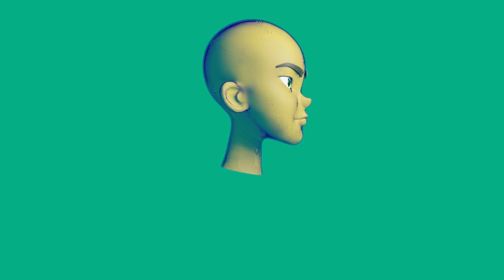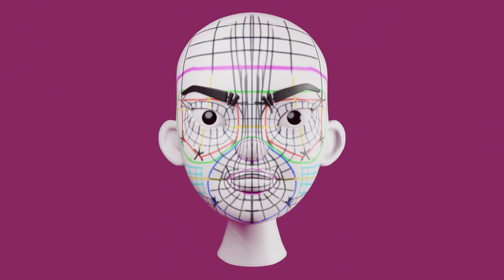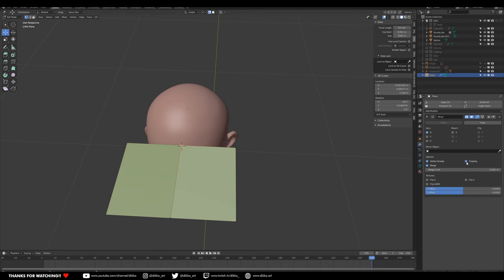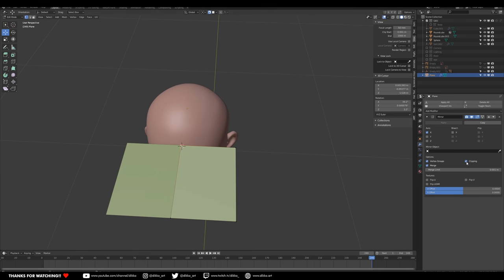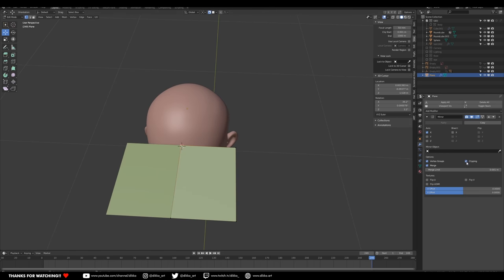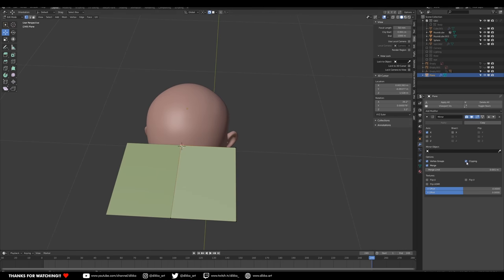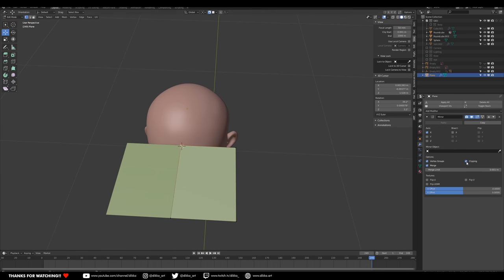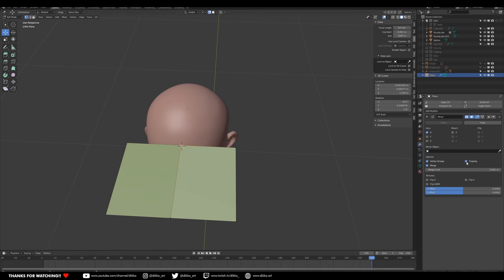Modeling for Animation 06 - Retopologising the Face!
In this video, we work through the puzzling task of retopologising the face. Starting by demistifying the edge flow, we then dive into the action by blocking out the initial flow, and gradually work through the rest of the face!

Intro (00:00)
Analysis and Planning (00:55)
Blocking the initial Loops (08:00)
Adding volume to the initial Loops (13:55)
Filling in the nose (18:15)
Building the Scalp (21:20)
Extruding the neck (29:39)
Filling in the lips (31:00)
Building the ears (33:00)
Adding volume to the eyelids (40:28)
Adding the mouthbag (41:45)
Combining the Head to the Body (46:20)
Mixamo test fun! (51:20)